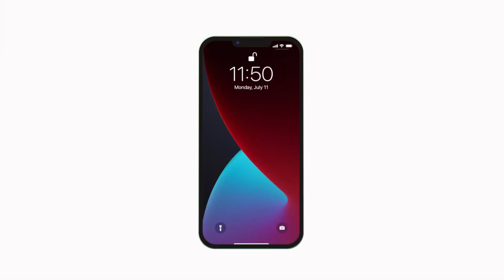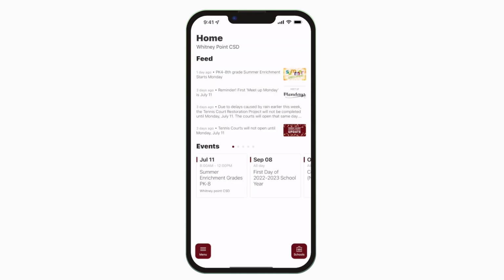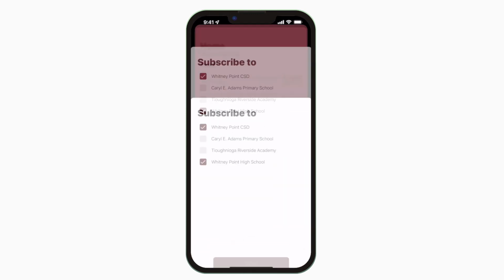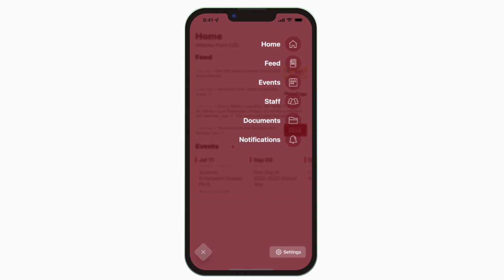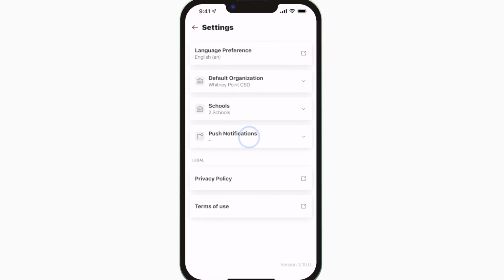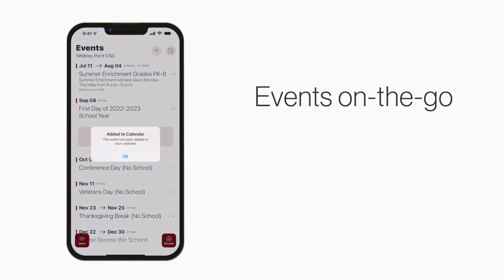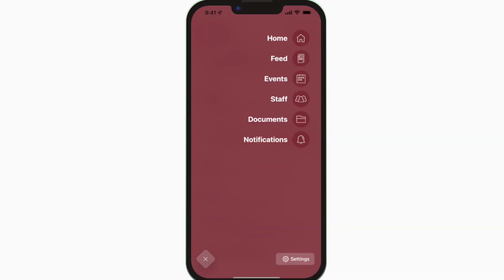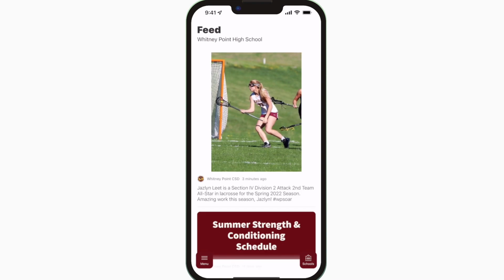How to use the Whitney Point CSD Mobile App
Watch this short video for a short tutorial on how to use our new mobile app.